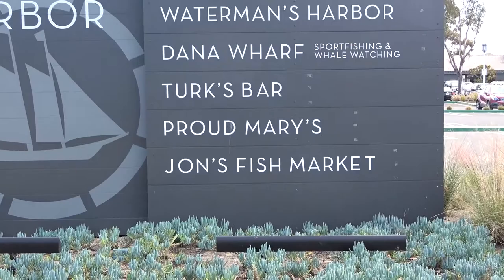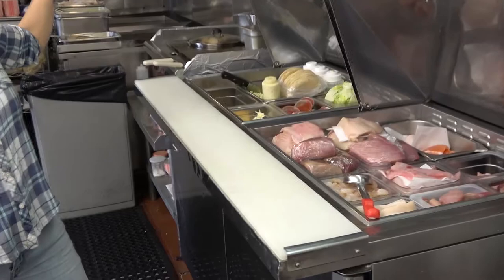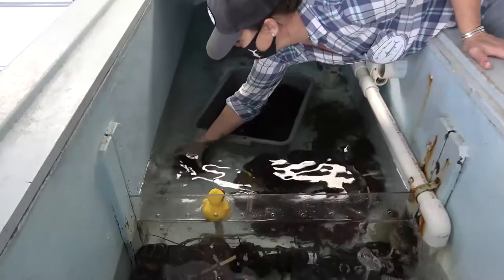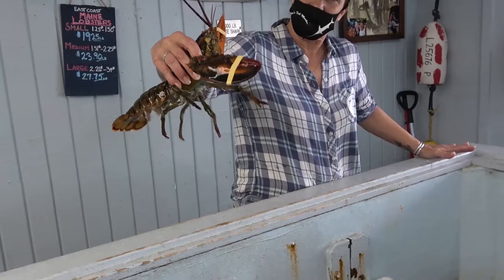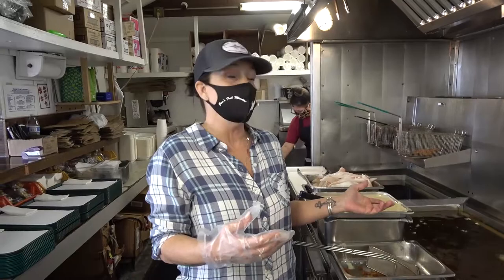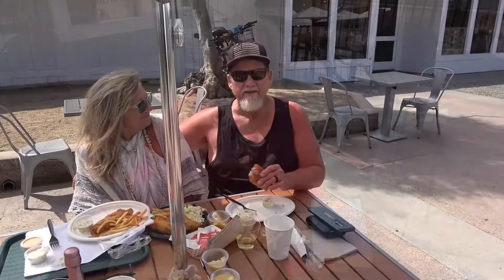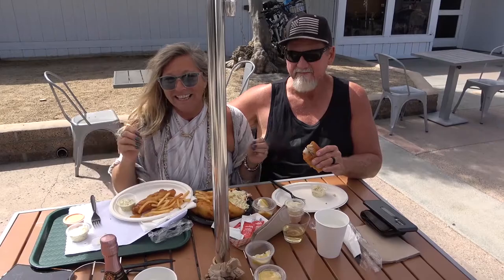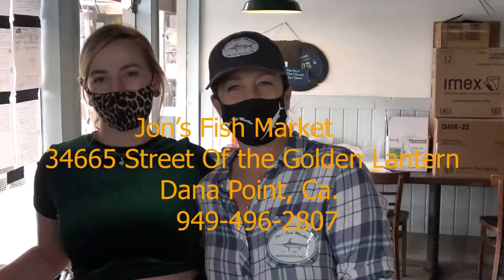"Orange County EATS" at Jon's Fish Market, Dana Point, Ca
A detailed look at great restaurants in, the many cities that comprise "The Jewel of Southern California, Orange County